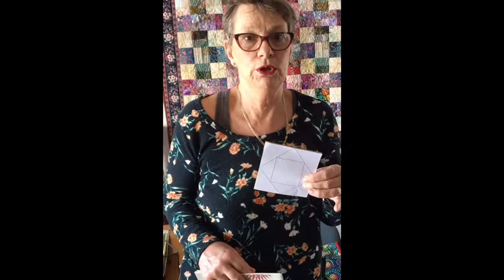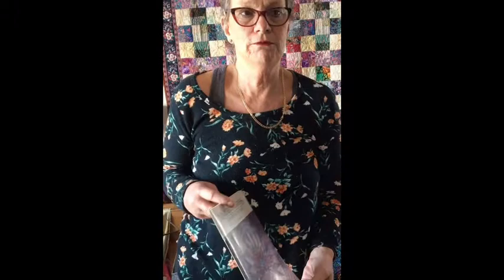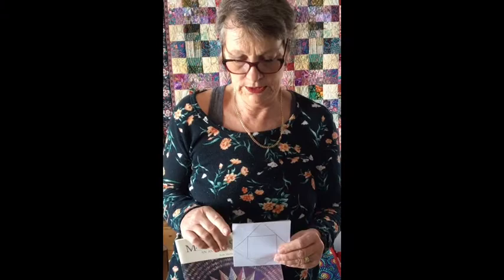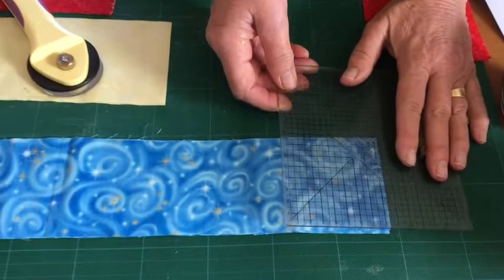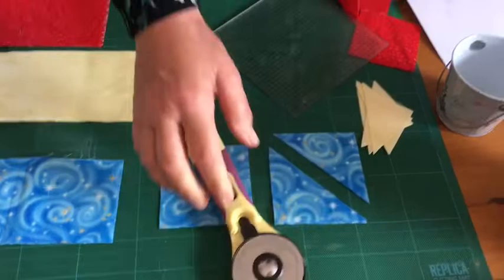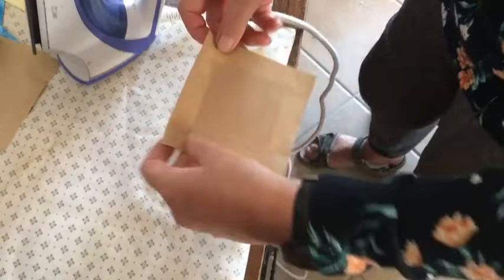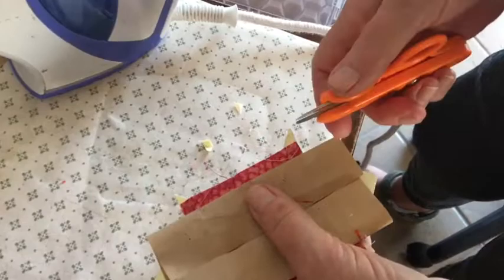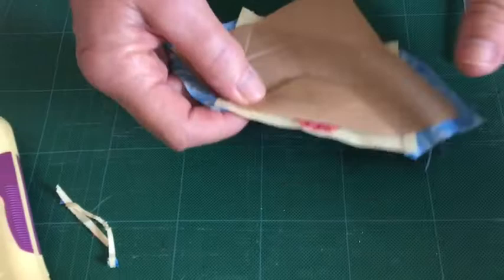Paperless Paper Piecing